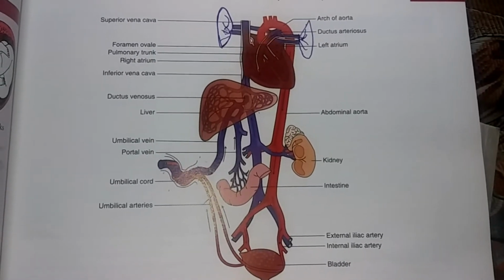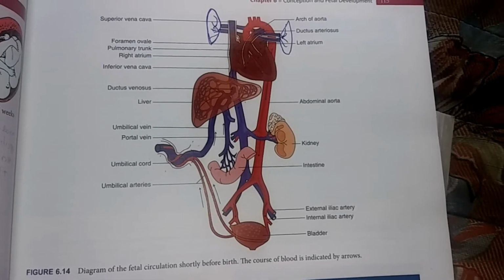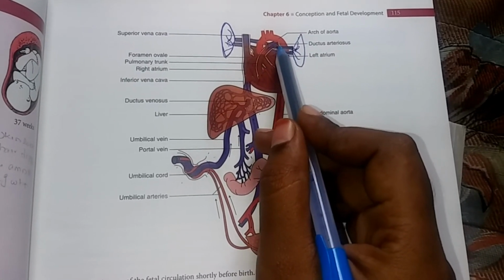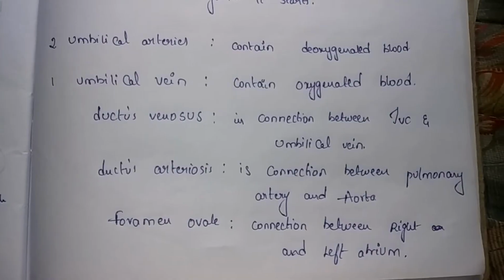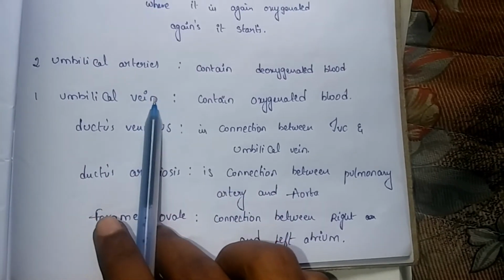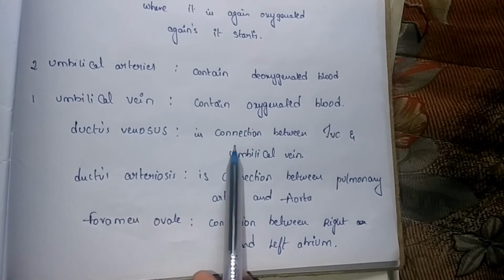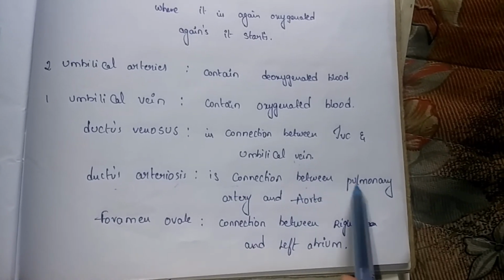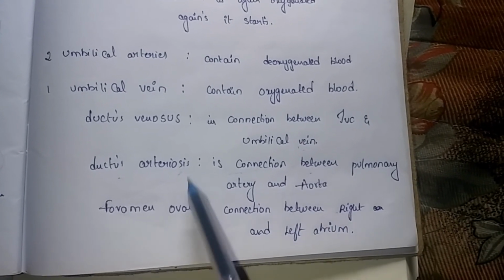fetal circulation in OBG